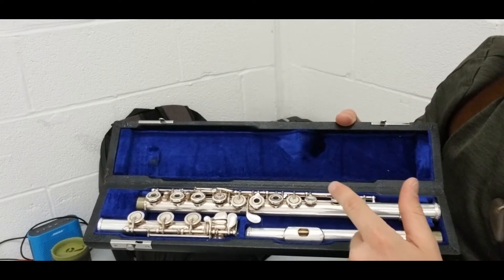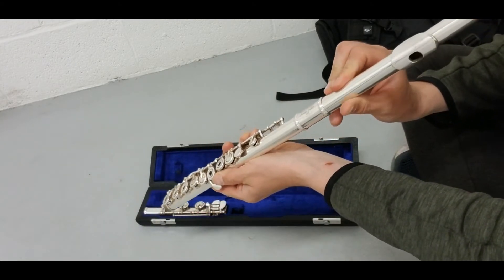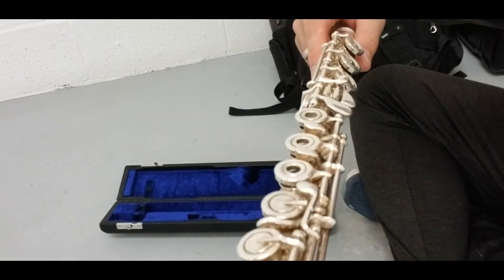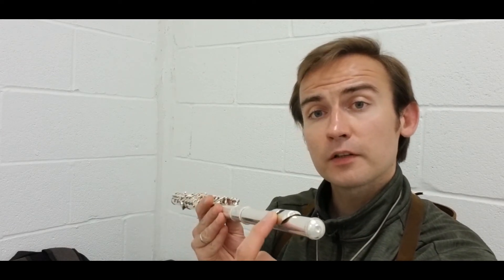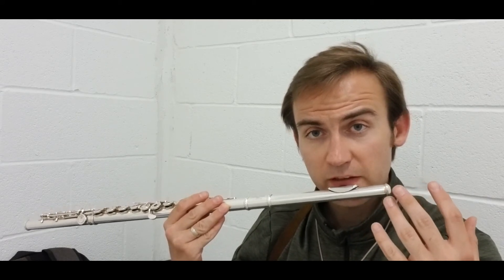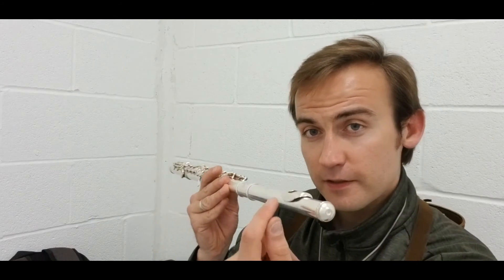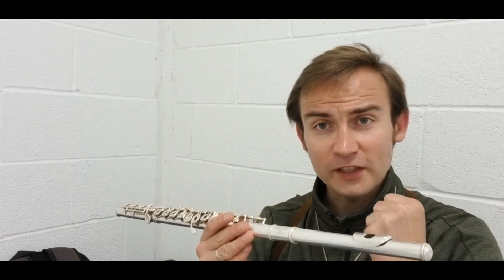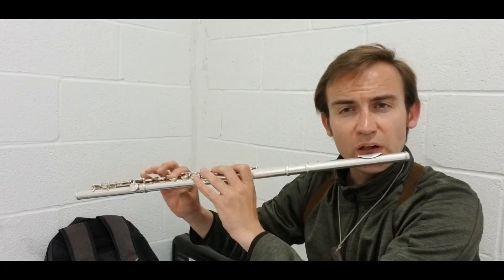Flute tutorial for beginners (episode 1)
This is a first episode of a flute tutorials series that I will be recording for everyone who wants to play a flute.
In this episode I’m discussing 3 topics:
1) I'm teaching how to assemble a modern flute.
2) I’m explaining the physics and history of this music instrument.
3) I’m teaching how to produce the first sound on a flute.

If you have a question, if you want me to explain a particular topic, if you want me to teach you how to play a certain melody or style, please PM me or leave a comment.

Bondar F.M.